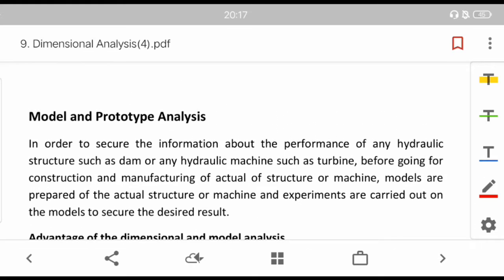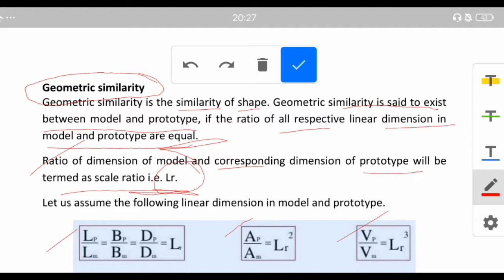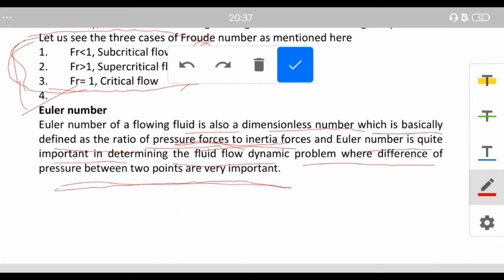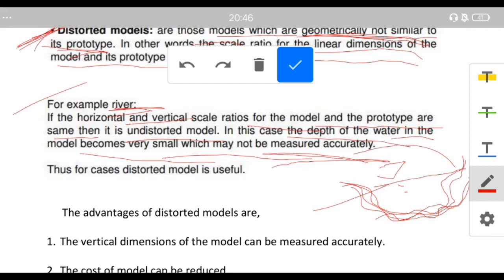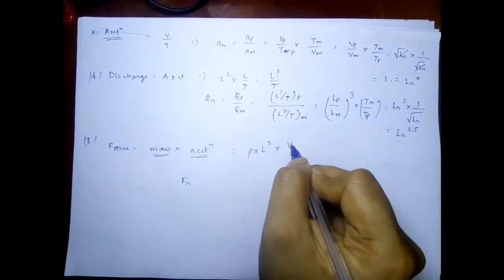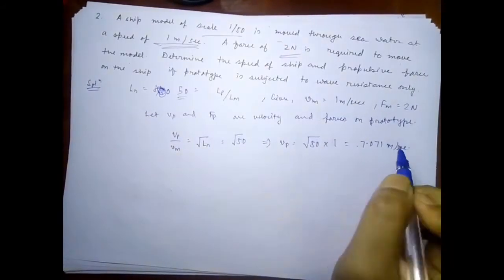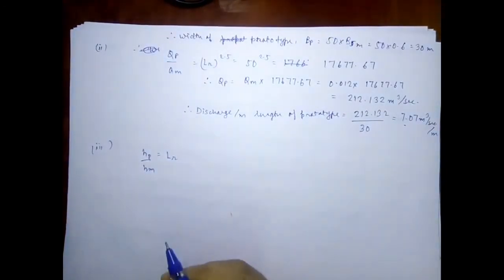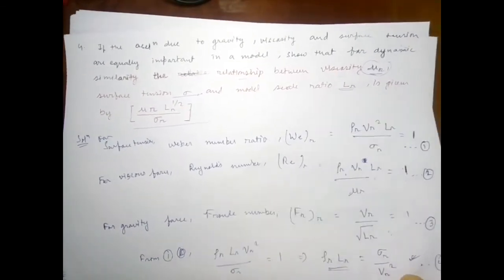FM Lecture 18 - Dimensional Analysis (Part - 2) | Fluid Mechanics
This is my video lecture on dimensional analysis part 2.